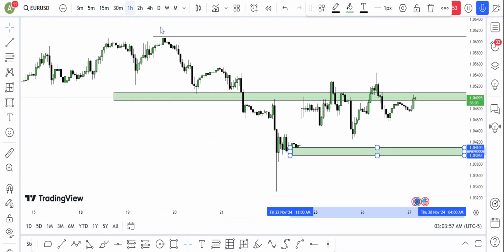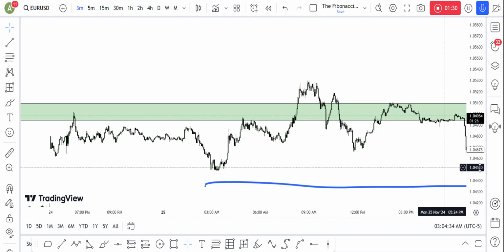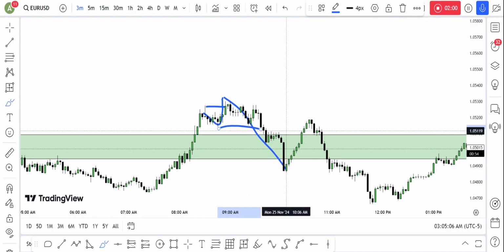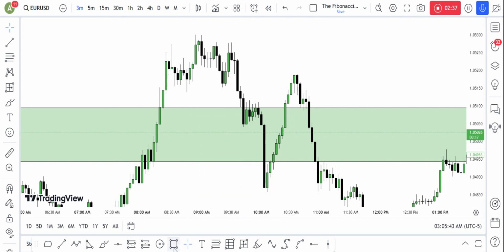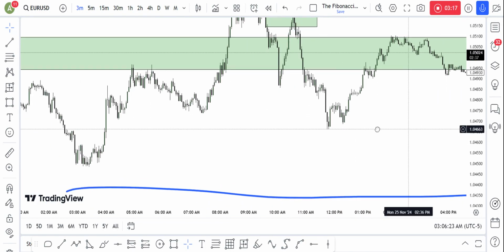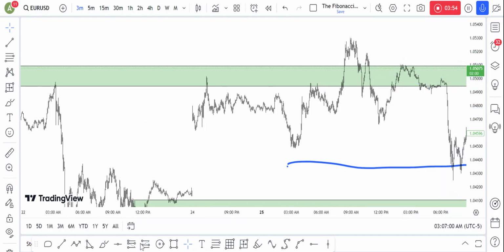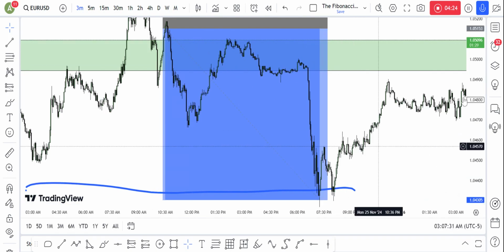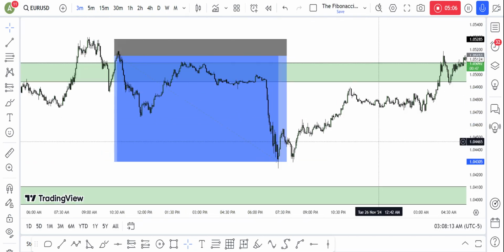EUR/USD Trade Breakdown: 1:7 Risk Reward| The Fibonacci Swings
"Join me as I break down a successful EURO/USD  trade, where I managed to capture a 1:7 risk-reward ratio using Fibonacci swings. In this video, I'll share my thought process behind taking the trade, how I identified the key levels, and how I managed to maximize my profits.

Whether you're a beginner or an experienced trader, this video will provide valuable insights into how to use Fibonacci swings to improve your trading strategy.